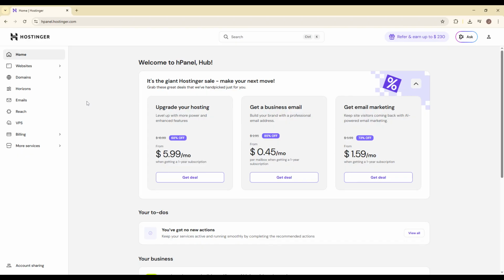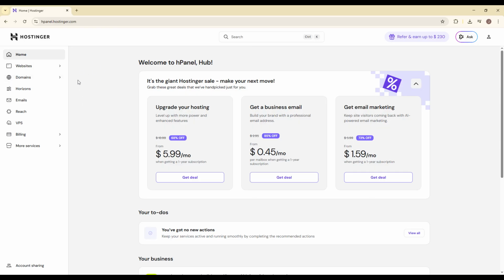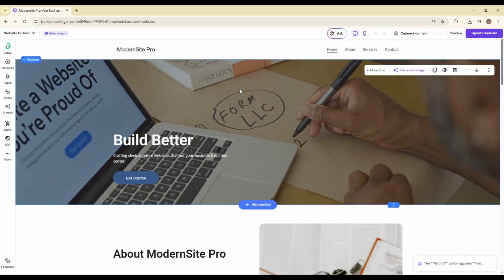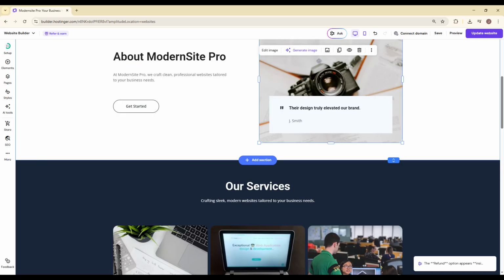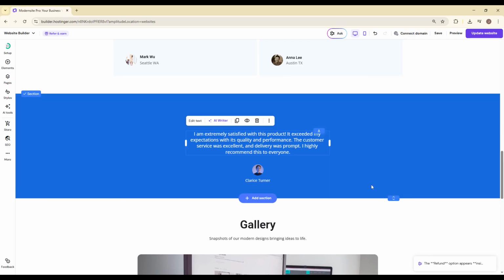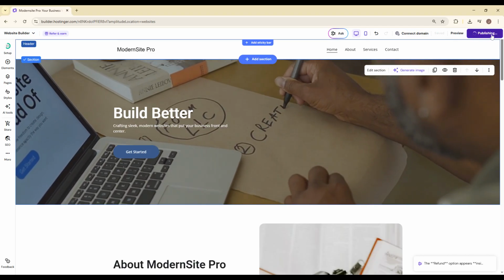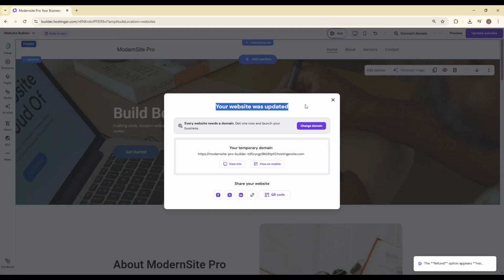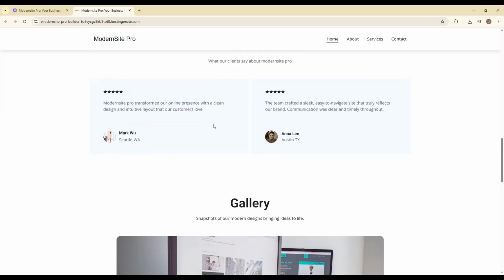How To Publish A Website With Hostinger Builder (2026 Easy Guide)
Learn how to publish your website using Hostinger Website Builder step by step. This beginner friendly tutorial shows how to open the editor, publish your site, and connect your domain so your website goes live.

Timestamps
0:00 Introduction
0:33 Log In To Hostinger Dashboard
1:22 Open Website Builder Editor
2:11 Publish Your Website
2:49 Connect Domain And Final Tips